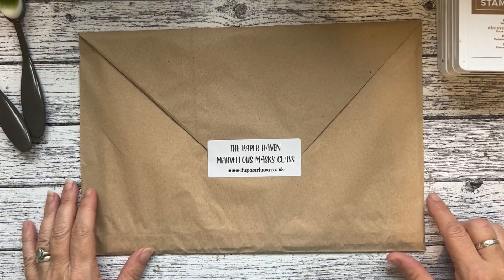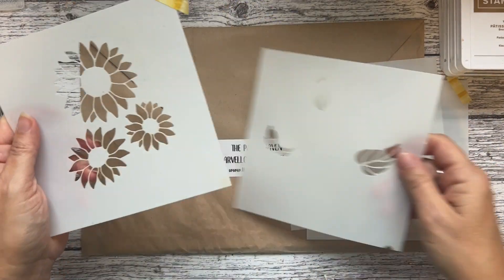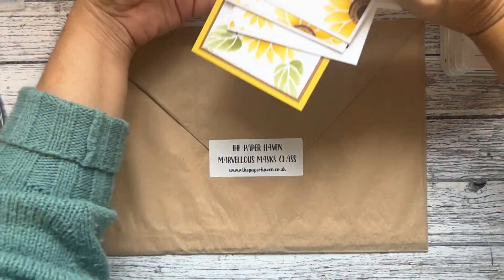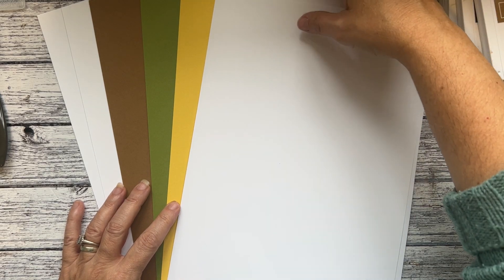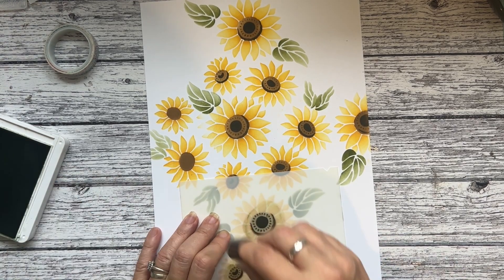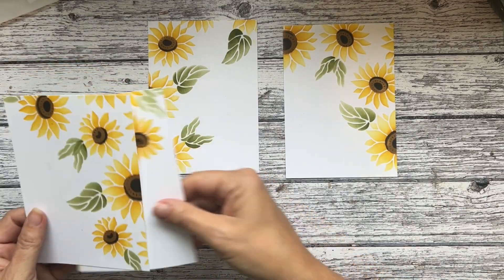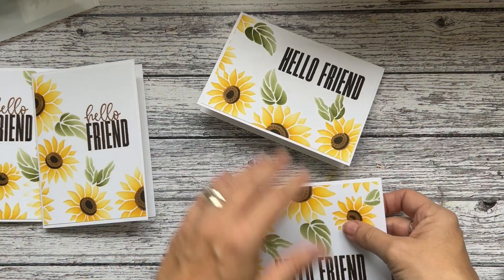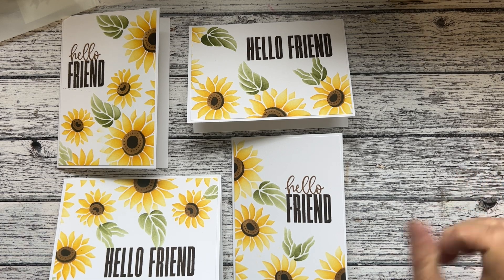Marvellous Masks Class Video 1 - Card making with The Paper Haven and Stampin' Up!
UK Stampin Up Demonstrator Julie Sutcliffe shares this project with you using Stampin' Up! products

SUPPLY LIST

To donate - I do most of my You Tube videos for free on my channel and anyone can access them, whether you have signed up for the class or not.